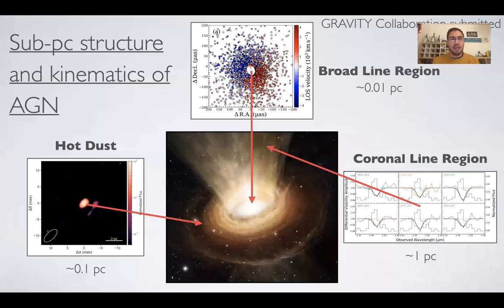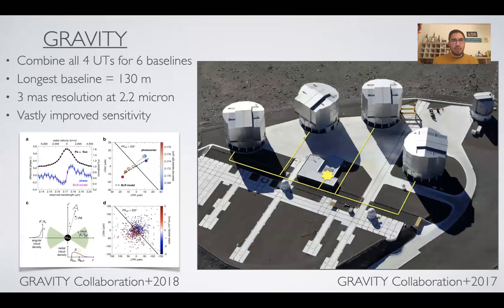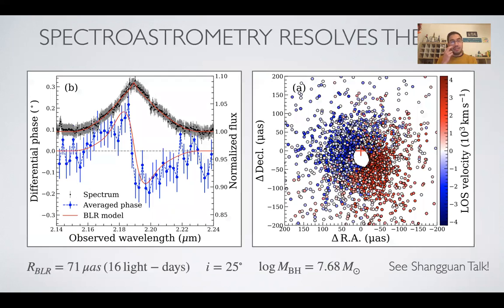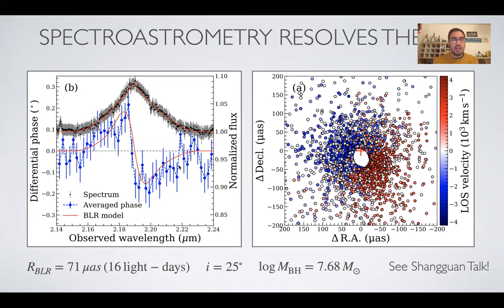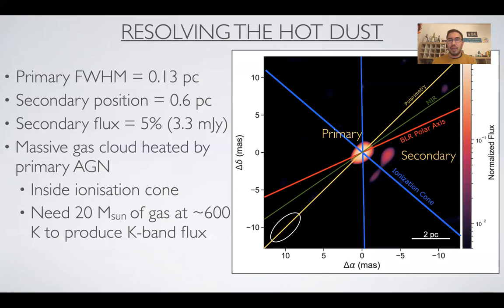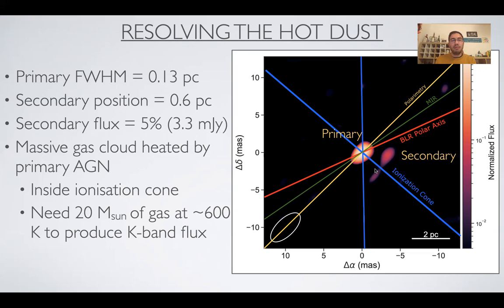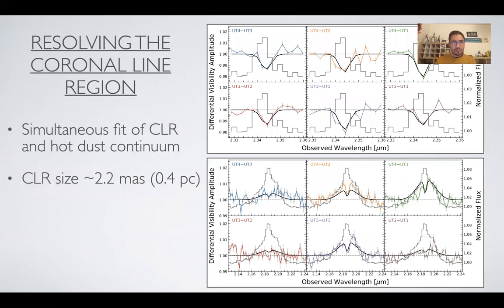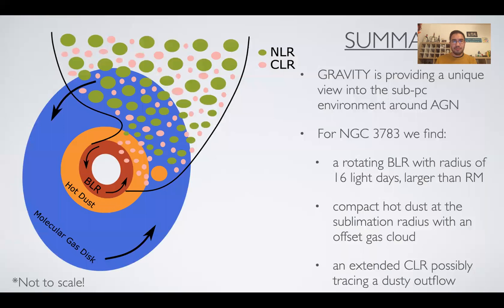The central parsec of NGC 3783 - Taro Shimizu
The central parsec of NGC 3783
Taro Shimizu (MPE)